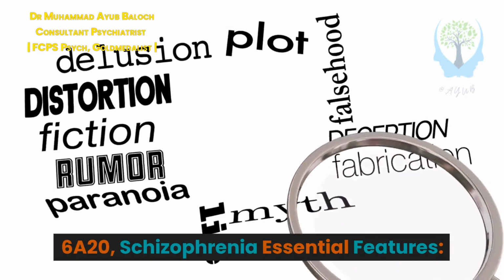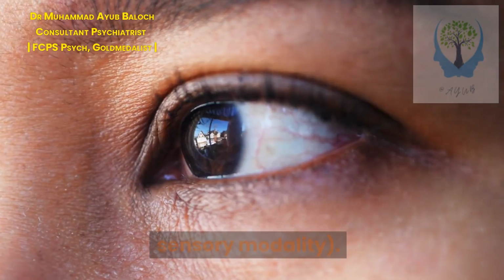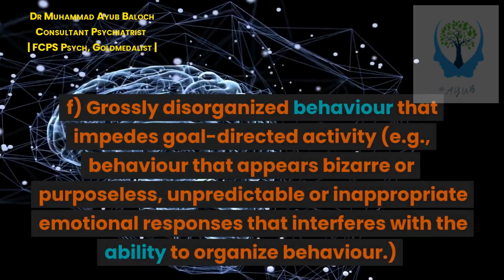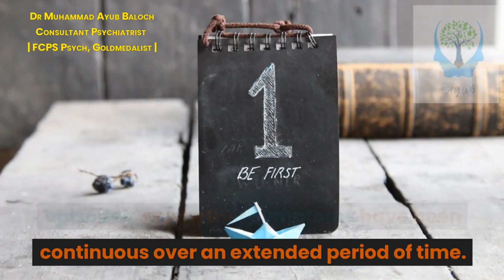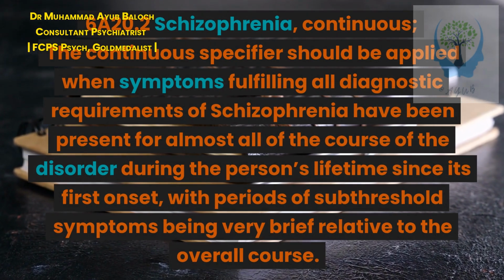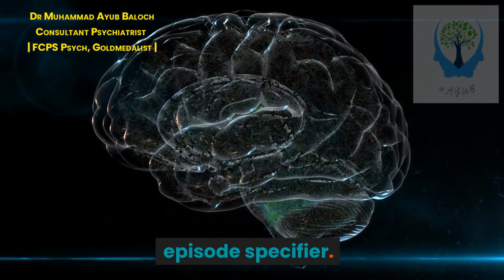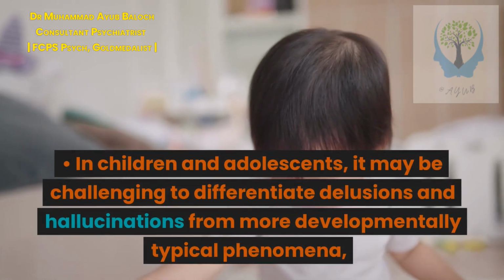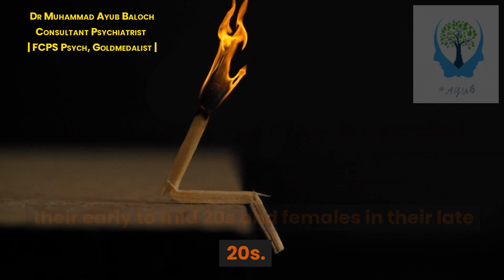Schizophrenia | Diagnosis & Essential Features | ICD-11 | Part-1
Schizophrenia is characterised by disturbances in multiple mental modalities, including thinking (e.g., delusions, disorganisation in the form of thought), perception (e.g., hallucinations), self-experience (e.g., the experience that one's feelings, impulses, thoughts, or behaviour are under the control of an external force), cognition (e.g., impaired attention, verbal memory, and social cognition), volition (e.g., loss of motivation), affect (e.g., blunted emotional expression), and behaviour (e.g., behaviour that appears bizarre or purposeless, unpredictable or inappropriate emotional responses that interfere with the organisation of behaviour). Psychomotor disturbances, including catatonia, may be present. Persistent delusions, persistent hallucinations, thought disorder, and experiences of influence, passivity, or control are considered core symptoms. Symptoms must have persisted for at least one month in order for a diagnosis of schizophrenia to be assigned. The symptoms are not a manifestation of another health condition (e.g., a brain tumour) and are not due to the effect of a substance or medication on the central nervous system (e.g., corticosteroids), including withdrawal (e.g., alcohol withdrawal).